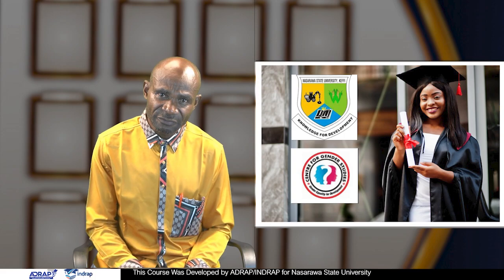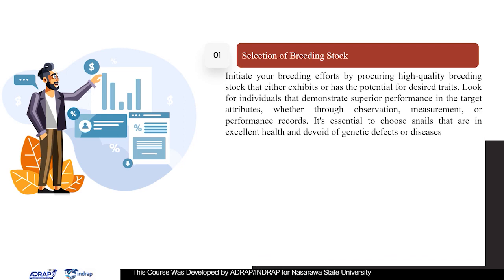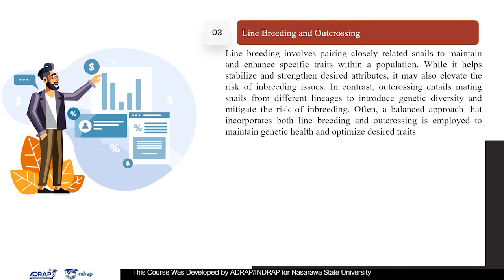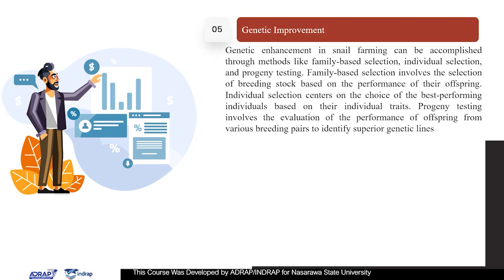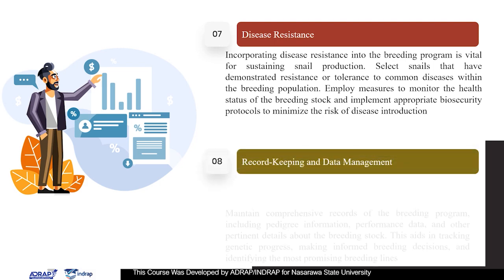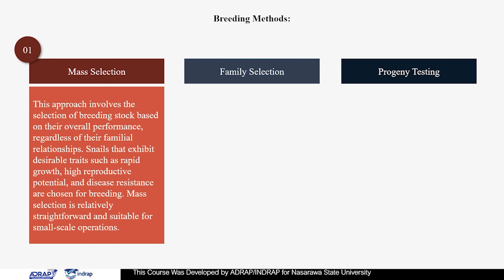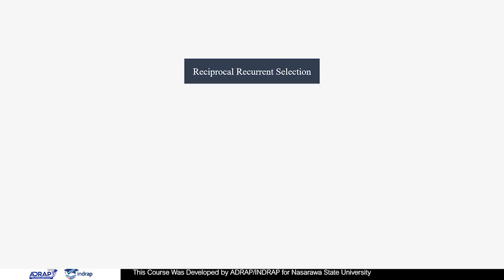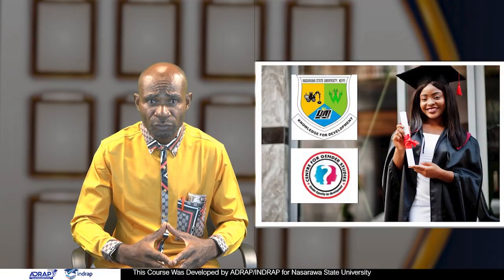Module 7 UNIT 1 Market analysis and product development